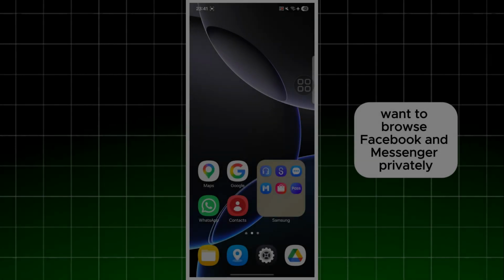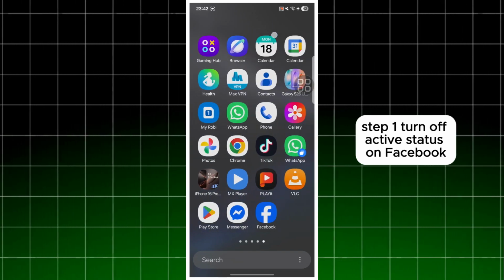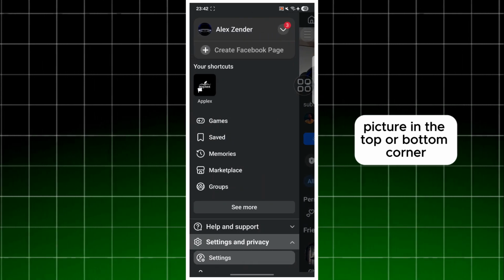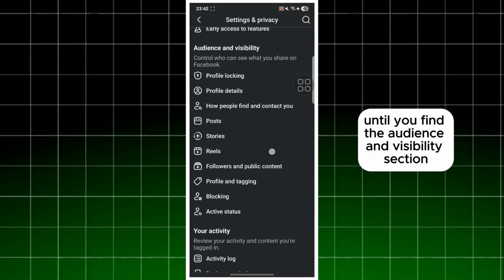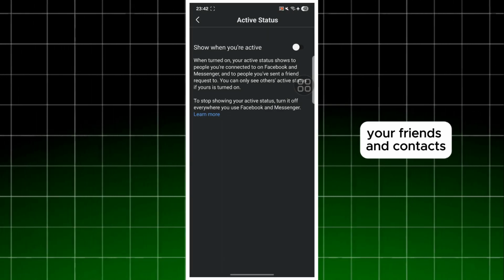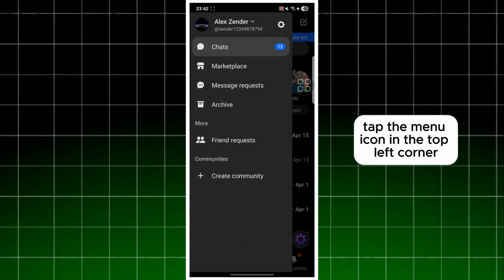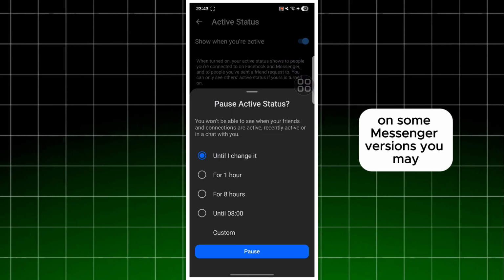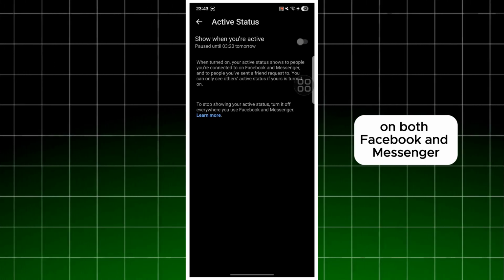How to Turn Off Active Status on Facebook & Messenger (2026 Full Guide!)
How to Turn Off Active Status on Facebook & Messenger?

⏱️ Time Stamps

0:00 – Introduction: How to stay private on Facebook & Messenger
0:09 – Overview: Turning off Active Status explained
0:17 – Step 1: Open Facebook app on your phone
0:24 – Open Menu (three lines or profile icon)
0:33 – Go to Settings & Privacy → Settings
0:41 – Find Audience & Visibility section
0:49 – Tap Active Status option
0:57 – Turn off “Show when you're active”
1:02 – Step 2: Open Messenger app
1:09 – Open Messenger settings (gear icon)
1:14 – Tap Active Status option
1:21 – Turn off Active Status in Messenger
1:29 – Final result: You are now invisible offline